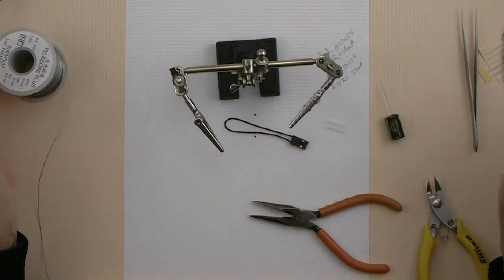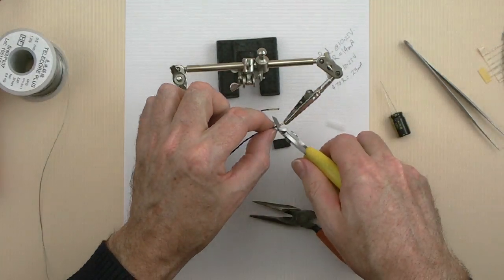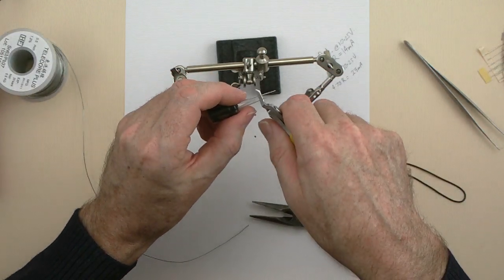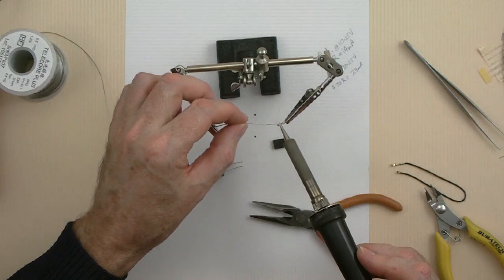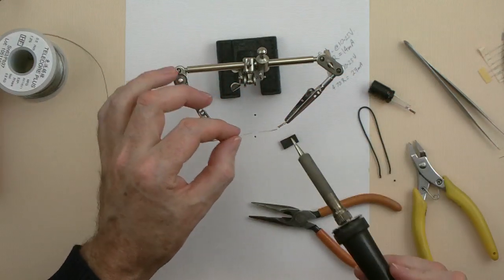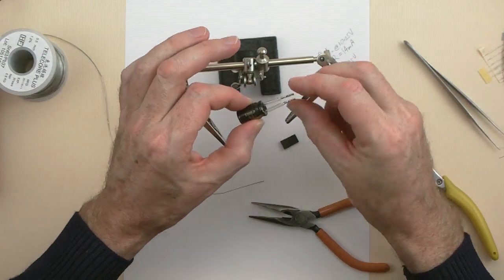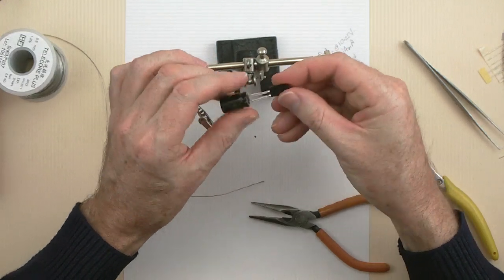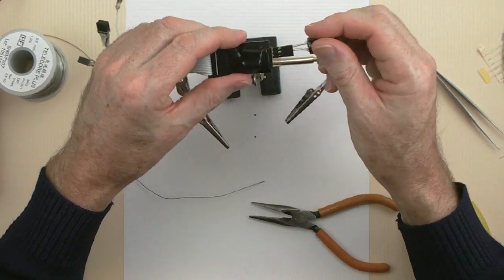RC Receiver - Filter Capacitor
How to re-cycle a spare bind plug with a filter capacitor for your RC receiver. Servos create noise on the 5 volt supply. Connecting this filter to your receiver will reduce the noise and momentary voltage drops that can cause control problems. Even if you don't see any problems, adding the filter can provide increased safety margin.